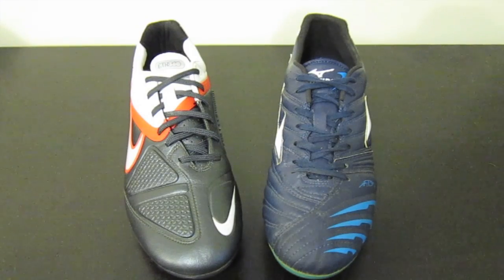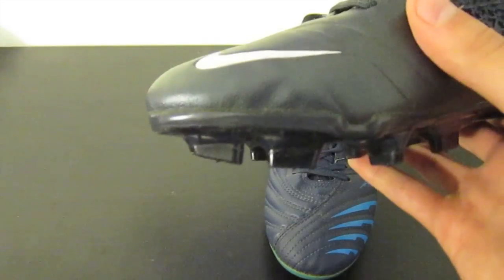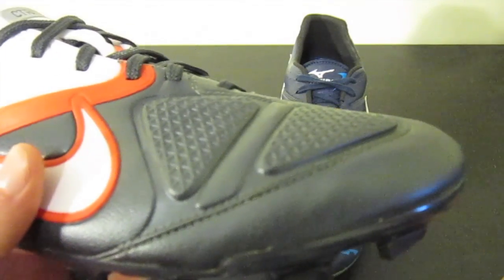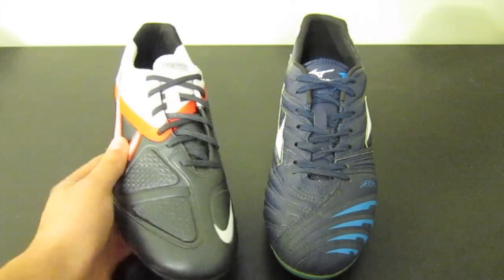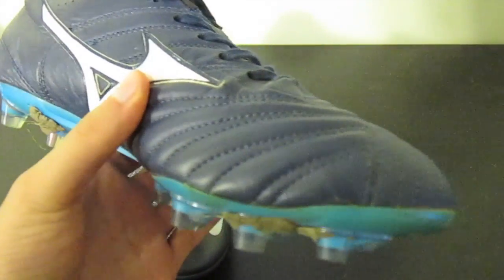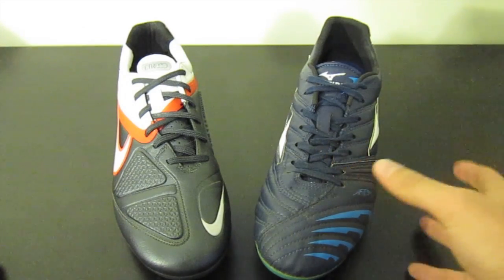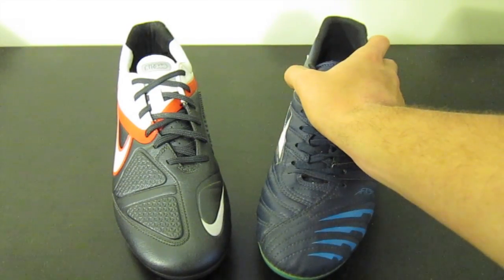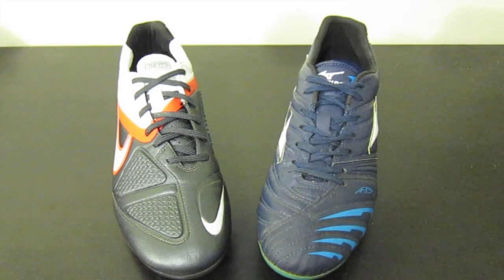Nike CTR360 Maestri II VS Mizuno Supersonic Wave 2 - Comparison